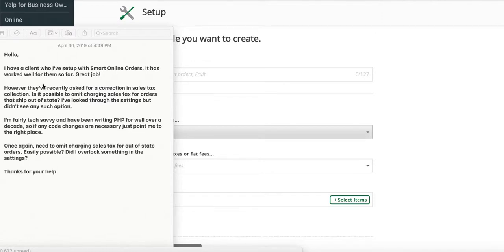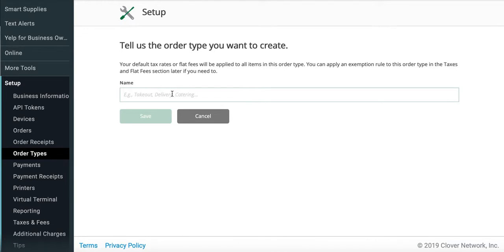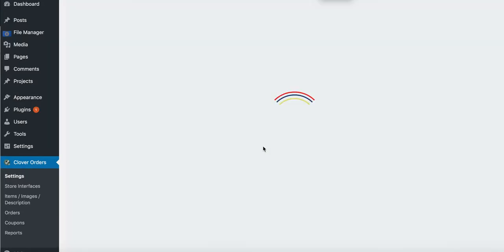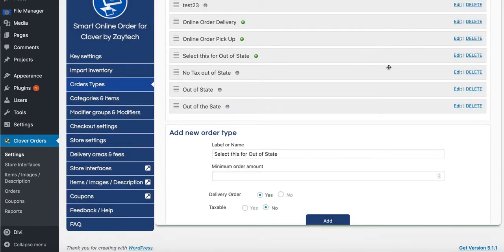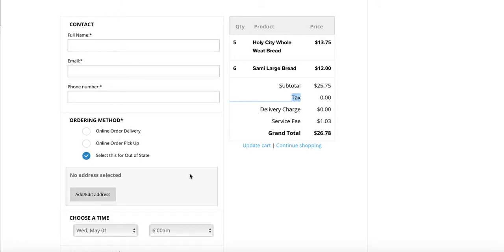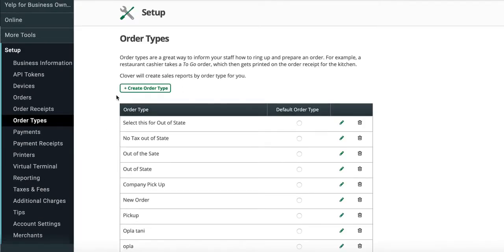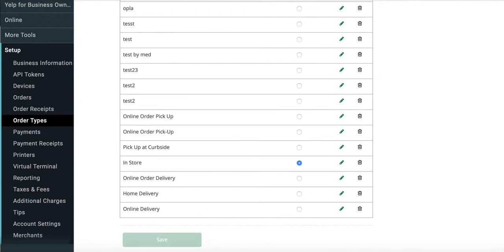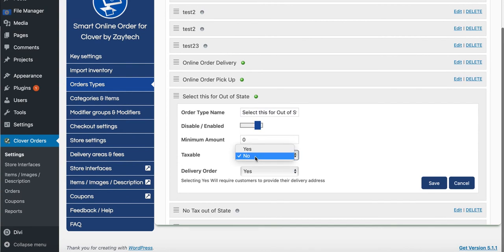Removing Taxes for an Order Type - Smart Online Order for Clover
In this video you will learn how not to charge taxes for a specific Order Type